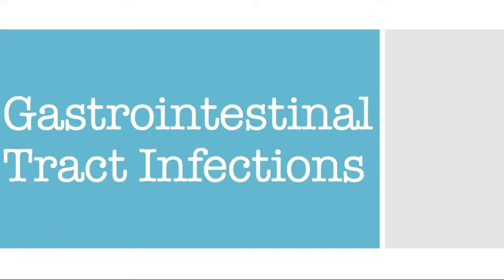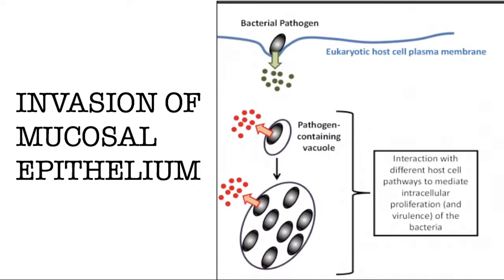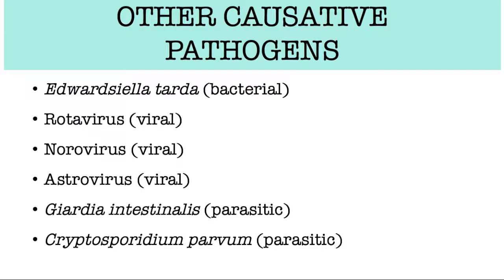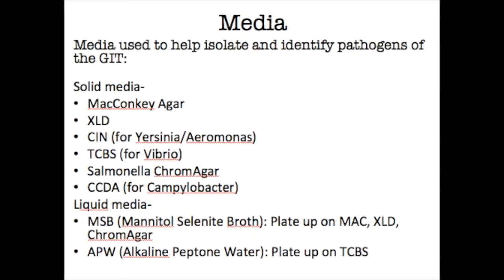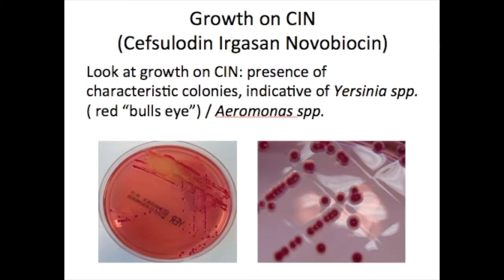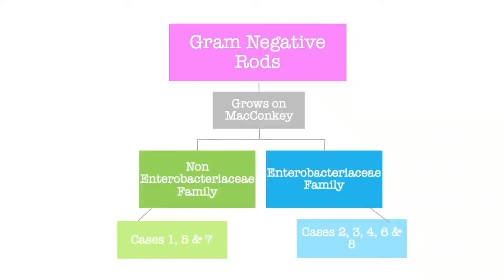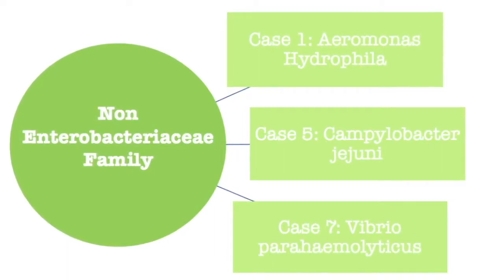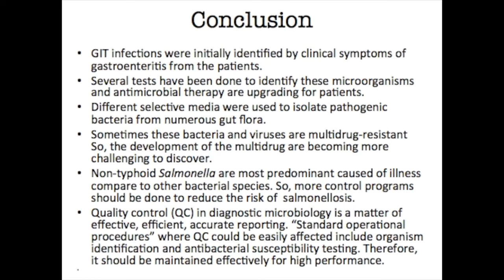Clinical Bacteriology Gastrointestinal Tract Infections Fri 5pm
Clinical Bacteriology Autumn 2018 assessment